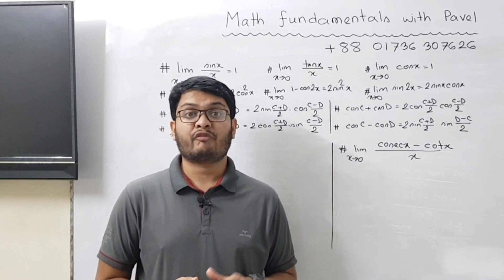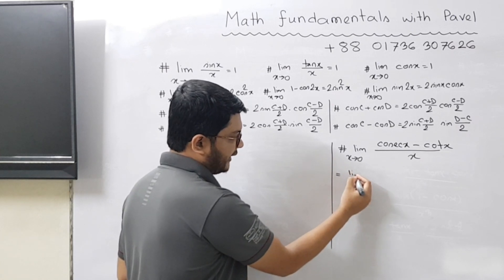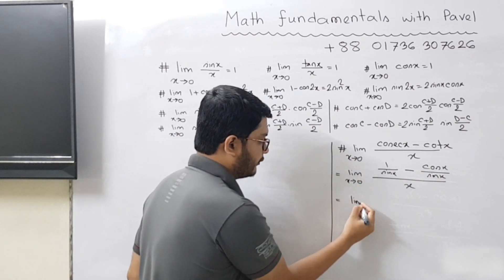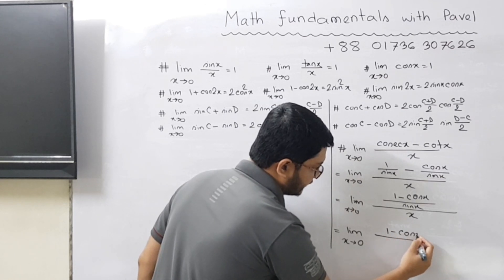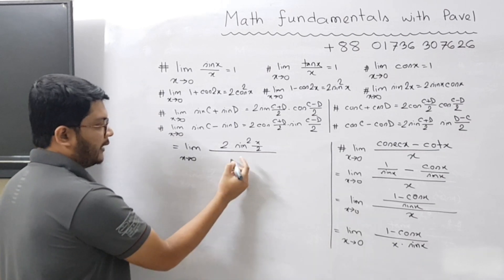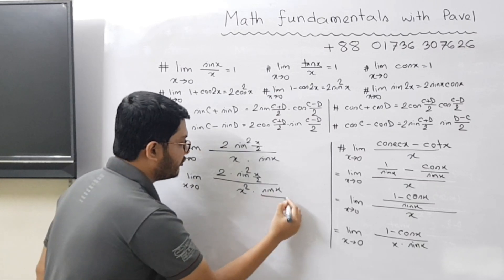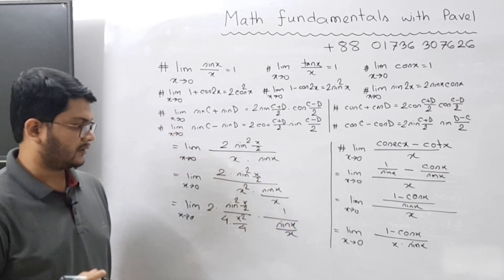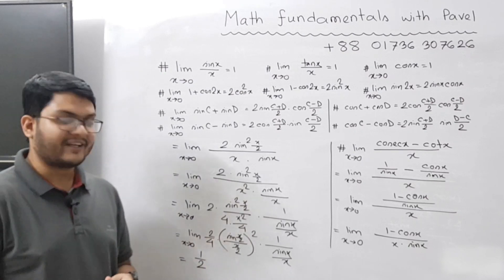15.Calculus: Basic Calculus for Beginners || Introduction to Calculus: 1 learn calculus from scratch